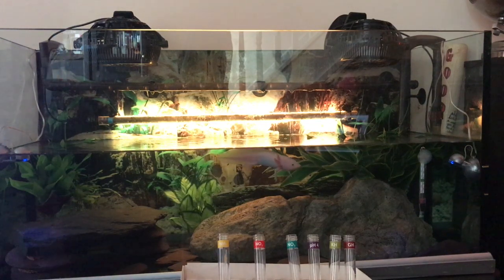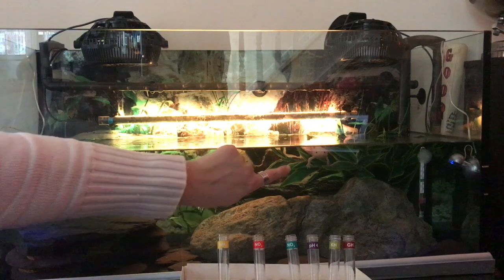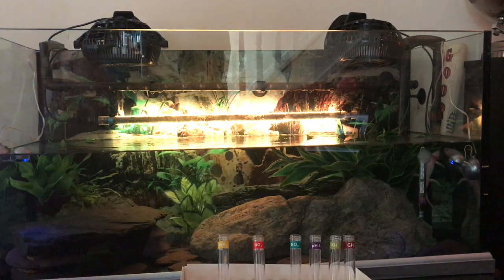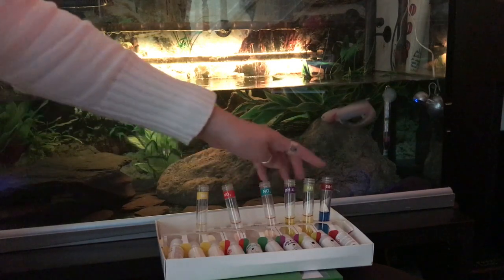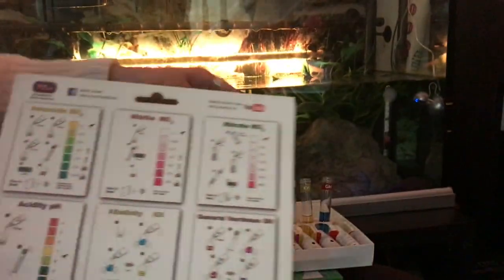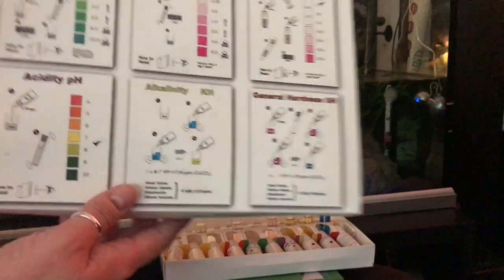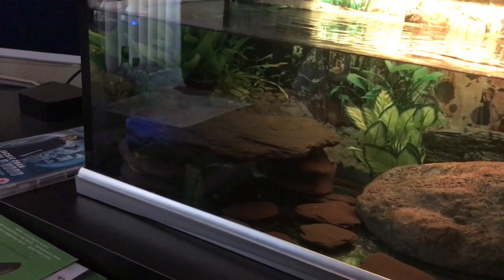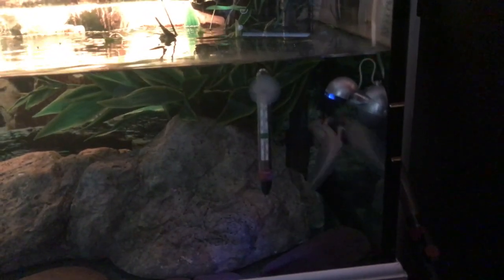Axolotl Water Testing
This video is about using chemical water kits to test the conditions of Fritz's tank water. He is very curious to know more about his home!